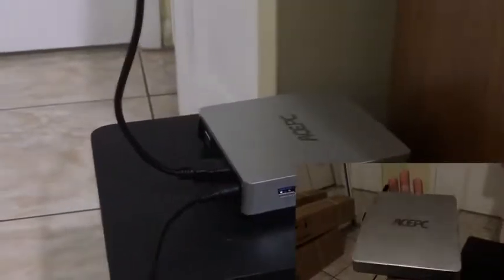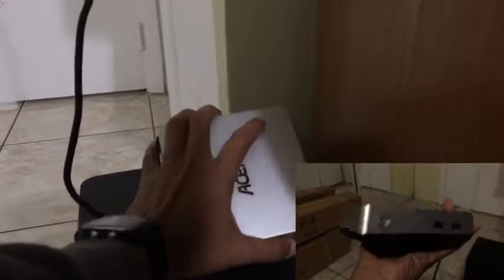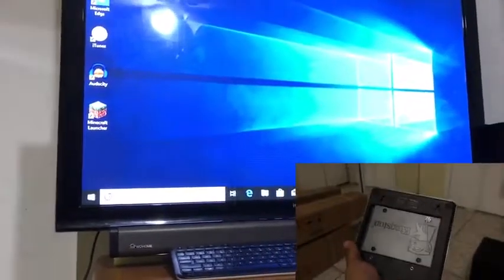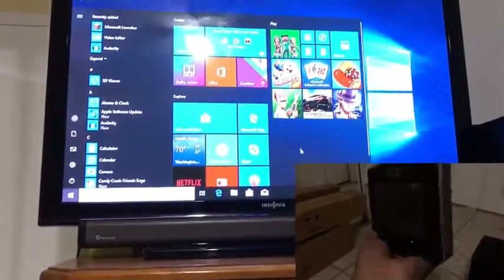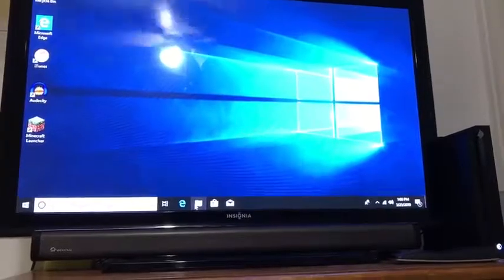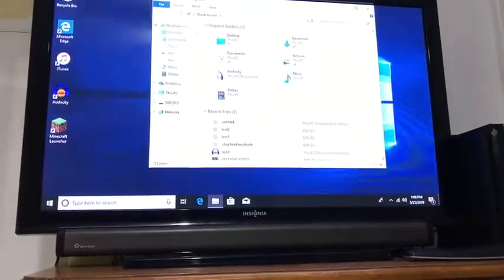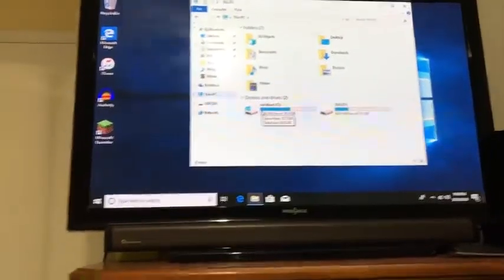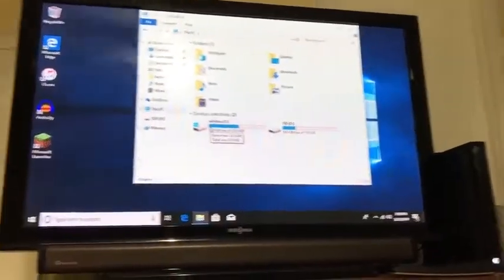Best mini pc | Windows 10 Pro | 8GB RAM/128GB SSD Mini Desktop Computer Ιntel Celeron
Best mini pc | Mini PC | Windows 10 Pro | 8GB RAM/128GB SSD Mini Desktop Computer Ιntel Celeron J3455 Processor | Quad Core Micro Computer 4K

Product Description
Choose KAMRUI, Choose Professional Mini PC

Are you tired of the bulky desktop computer?
If you need a desktop PC that won't take up any desk space, KAMRUI mini pc can do the job with aplomb—using either the included, fully licensed Windows 10 Professional. It's a powerful PC in a form factor that is so small you can, literally, slip it into your pocket.

Why Choosing KAMRUI mini pc:
+Super portable
+Plenty of ports
+VESA mount capable
+Fast and powerful hardware
+Incredibly small dimensions
+Can be expanded storage
This outstanding storage performance helps contribute to the perception of the KAMRUI as a solid desktop PC—it means noticeably faster and more consistent booting, shutdown, application launches, and document load and save times.

Let's learn about KAMRUI Mini Computer

The Reason You Choose KAMRUI Mini PC

Only 5.04 x 5.04 x 2.05-inch dimensions and 0.88 lbs. So mini sized that you can put in the bag or briefcase. Thanks to the VESA mount, that means say goodbye to the messy desktop. You can mount it back of the monitor or TV to save space.

No Lagging, No Waiting
KAMRUI small computer with 8GB RAM and 128GB mSATA SSD storage, compared to original eMMC storage, the reading speed has 3.5 times faster than eMMC storage. Write speed has 4.4 times faster than eMMC storage, which is the essence of KAMRUI appeal.

Enjoy Faster Reading Speed
KAMRUI mini computer has 2 USB 3.0 interfaces and 2 USB 2.0 interfaces. The transmission of USB 3.0 is 10 times faster than that of USB 2.0, so it's easy for you to transfer large capacity files, even the large HD movies in a short time, thus reduce the energy consumption.

Explore More Possibilities
KAMRUI compact sized computer designed with many ports can connect keyboard and mouse, projector, speaker, HDTV, monitor, office equipment and monitoring equipment. Ideal for home office, digital security media center and conference room, etc.

Enjoy KAMRUI Mini PC, Share Every Moment
KAMRUI small form factor pc has 4 ways to expand the storage as below: 1. Fit mSATA SSD to the mSATA slot inside the main unit, by this way you can choose to clone the pre-installed Win 10 into the SSD; 2. It's expandable with the addition of up to 2 TB of 2.5-inch SSD or HDD fitted in the base expansion box. 3. The micro computer comes with a Micro SD slot that you can add TF cards with up to 128GB. 4. The mini pc designed with 4 USB ports which you can add USB flash drives or external hard drives.

Support Dual Screen Display-Ideal size for sharing happiness with your family, lover, and friends.

From the home office to an actual office, whether enjoy the home entertainment or handle work, play and work it anywhere as you want.

KAMRUI mini computer that offers enough storage and powerful CPU to deal with it for businessmen, family, students and more and more people who need it.

Who wouldn’t want a mini pc?

Christmas Gifts, Father's Day gift, Birthday gift, Valentine's Day Gifts, Business PC for Men Husband Dad Boyfriend Teen boy and Women. A nice PC gift for men who specialized in business or family who like to enjoy home theater entertainment. Get more done faster on a reliable mini computer that can keep up with your everyday tasks. Ideal for visually home entertainment, home office, conference room, etc.

What's the difference between Ιntel Celeron J3455 and Ιntel Celeron N3350 Ιntel Atom z8350

KAMRUI Care For You

1. Uninstall any program or app that isn't needed or used. Once done, there was enough space to update Windows.

2. Add a SSD or HDD into this mini pc and clone the win 10 into the SSD or HDD, which will make the device run more smoothly.

3. Regularly delete the software distribution folder in windows directory to keep updates size use down. This folder is used for updates for windows.

*If you want to upgrade Windows 11 OS, please send us the detailed information first, and we will send the corresponding file for you. Please do not upgrade by yourself, if you do encounter problems, we highly recommend sending the problem to us firstly and we will provide better solutions for you.

*Installing unofficial systems may cause driver incompatibility or instability. We highly recommended to install the official factory system.